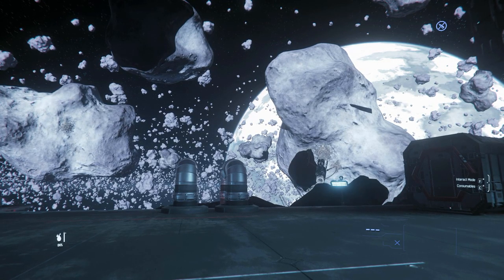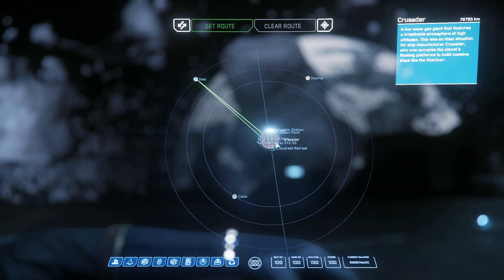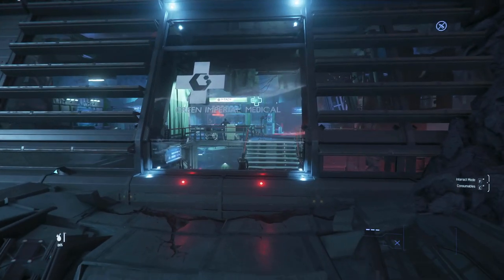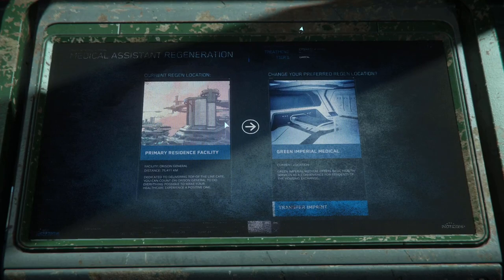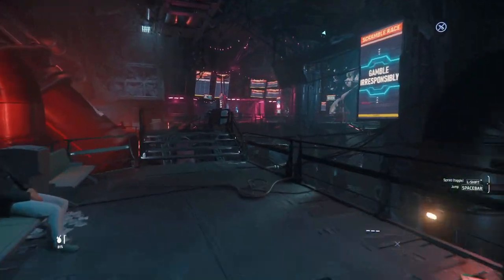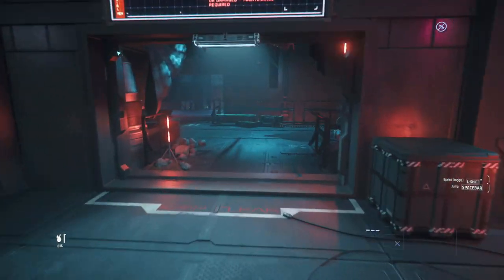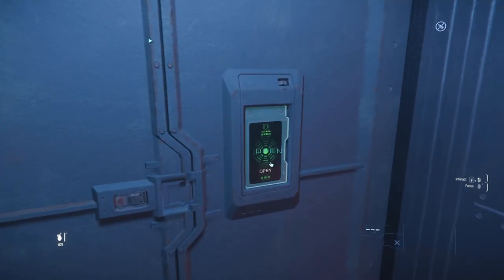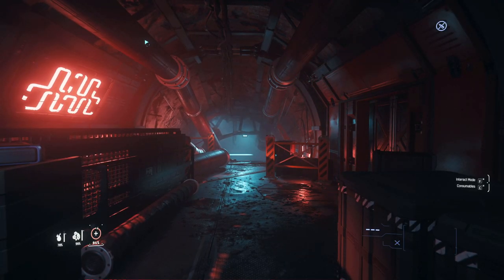Grimhex Guide | Star Citizen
Guide covers the various things you can do in Grimhex

0:00 - how to find grimhex
0:47 - grimhex hospital
2:22 - bar
2:44 - admin office
3:11 - hacking shop
3:33 - clothing shop
3:50 - armor and weapons (skutters)
4:28 - beer and hotdogs
5:05 - dumper's depot
5:55 - ???

(if you get the game using this code I get free stuff)